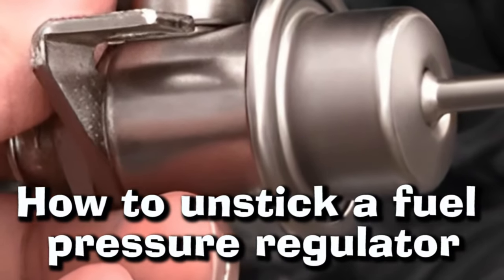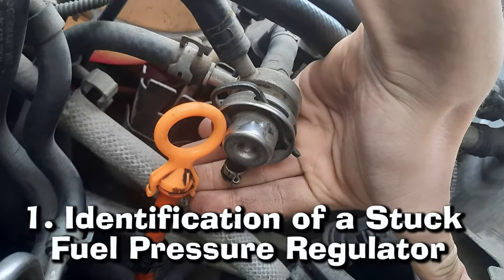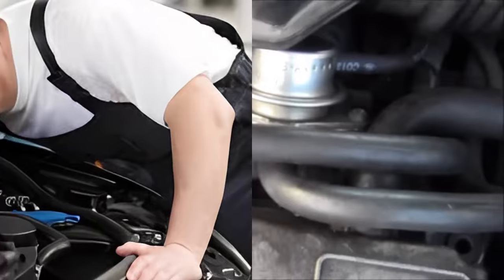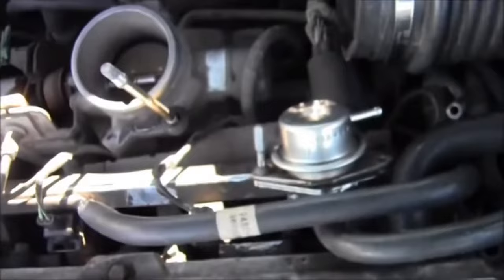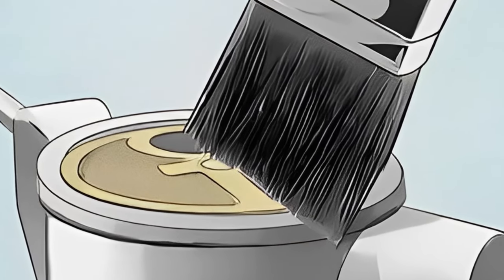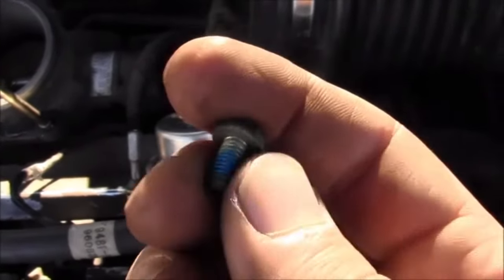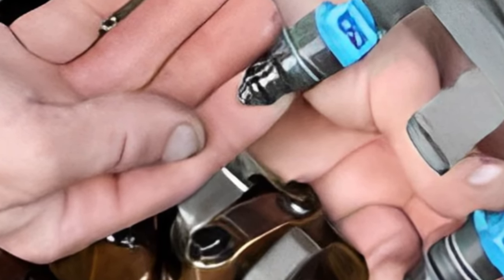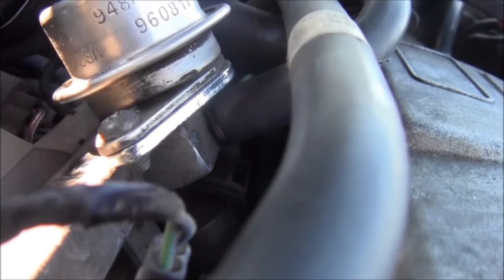How to unstick a fuel pressure regulator